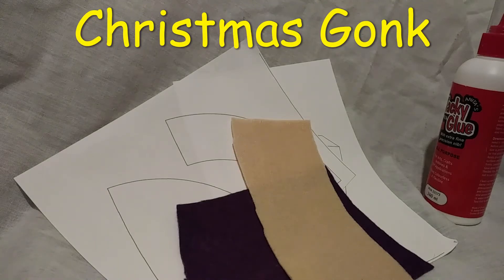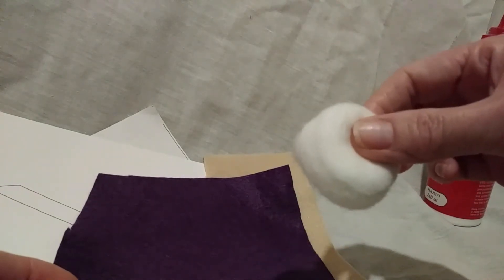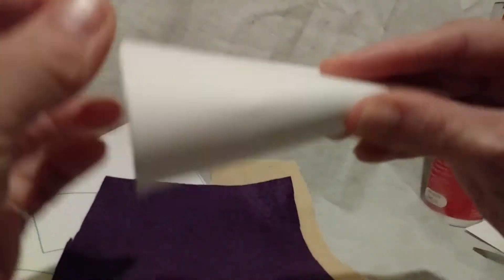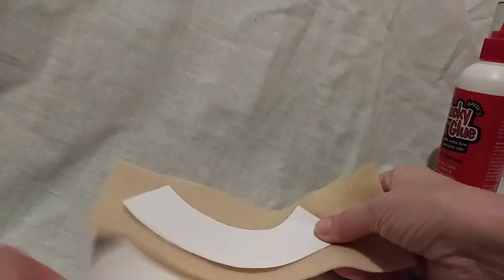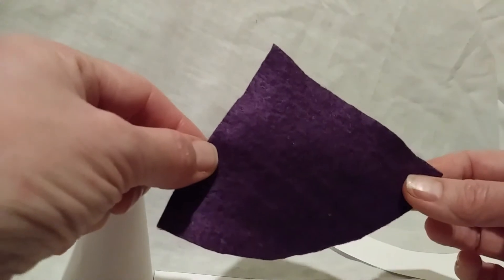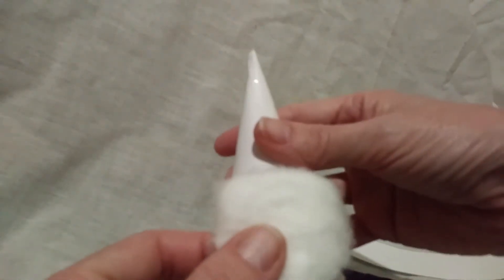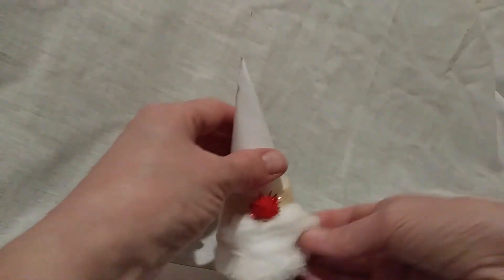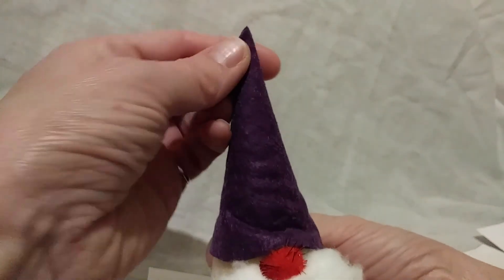Christmas Gonk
Making a Christmas Gonk